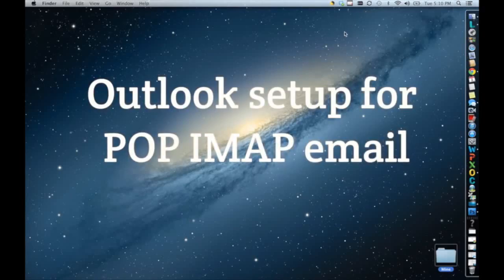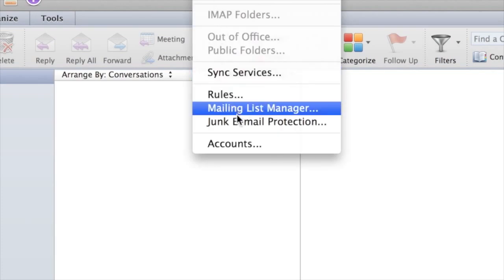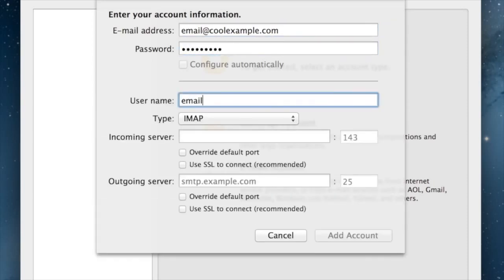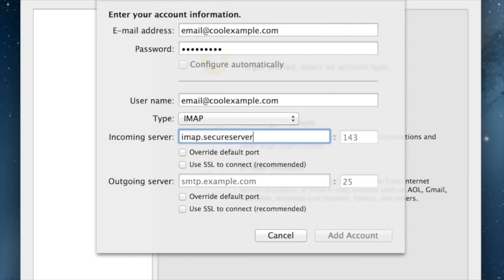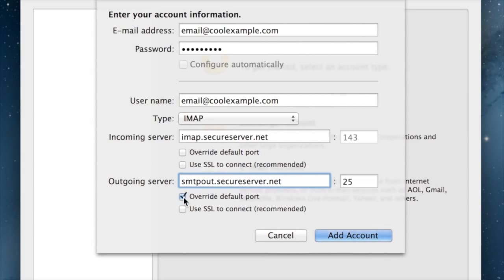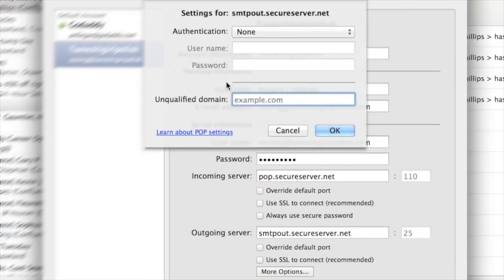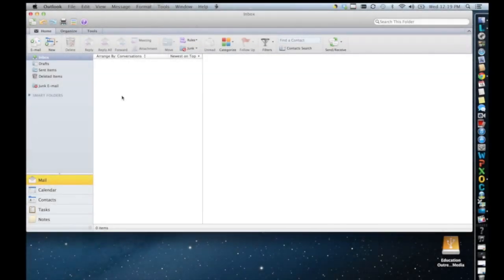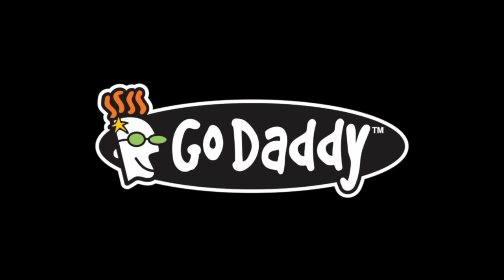GoDaddy How-to - Setting up Email in Outlook 2011 for Mac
To access your email through Outlook® 2011 for Mac®, add an account with the settings outlined. While the exact steps might differ from version to version, you can use the settings listed to set up other versions of Outlook as well.